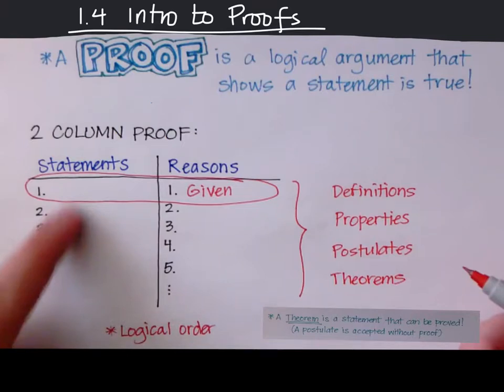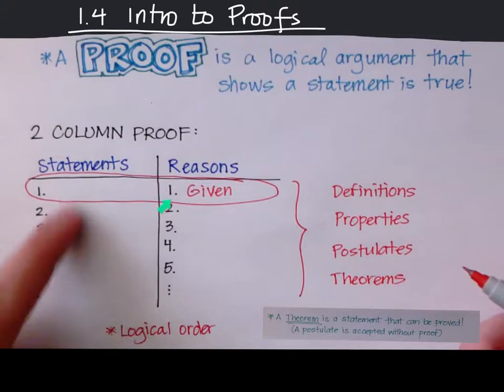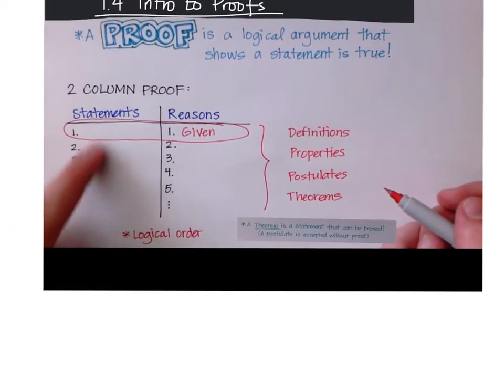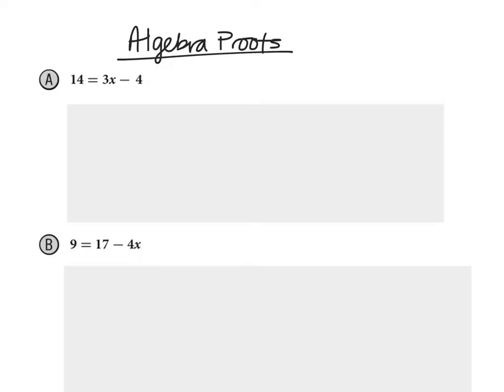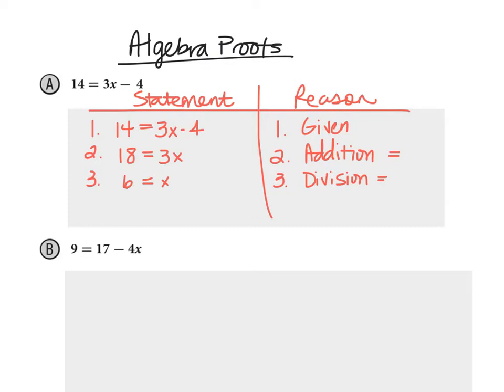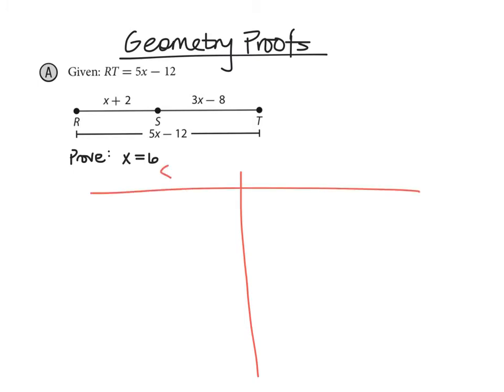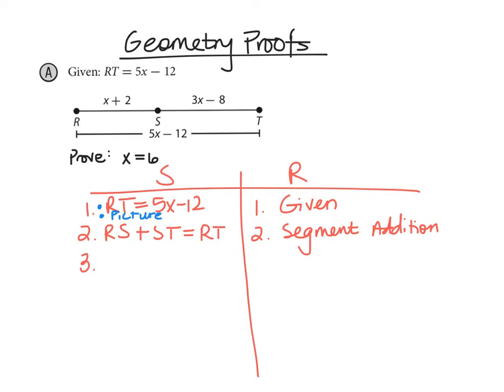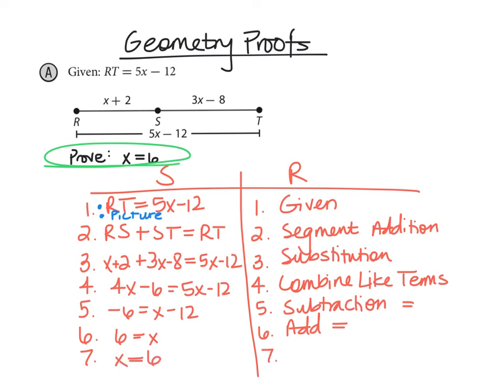1.4 intro to Proofs GeomACP